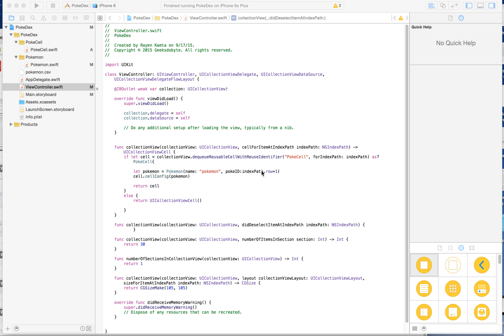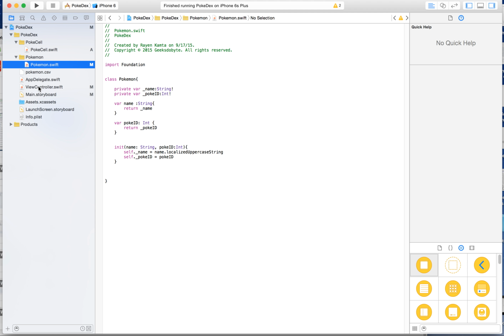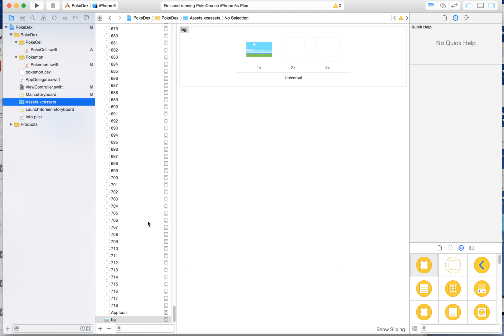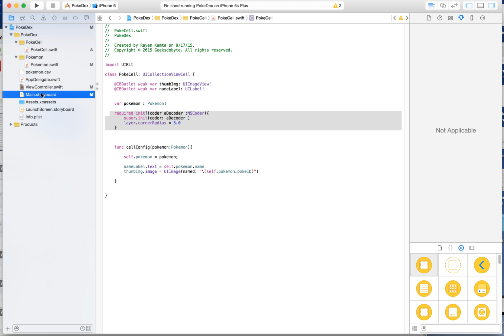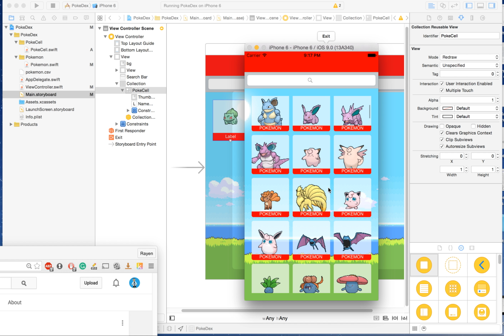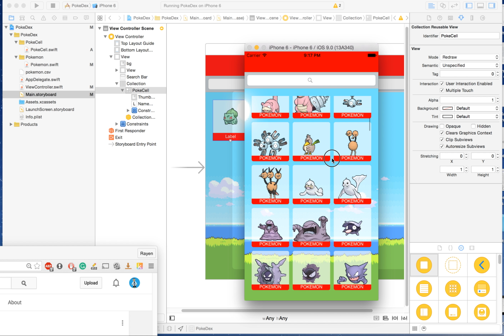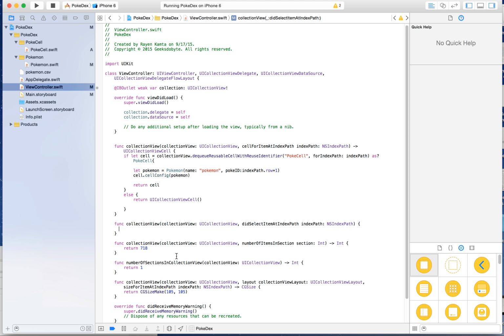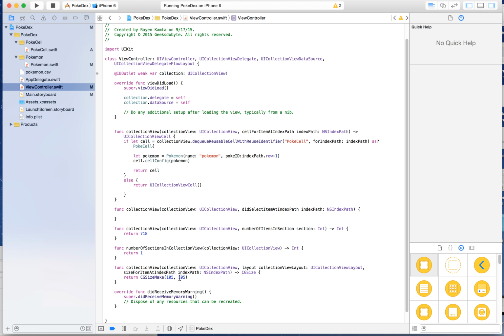PokeDex iOS App 6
Delagates
Protocols
DataSource
Cells
Swift